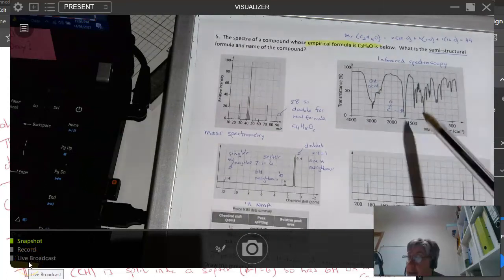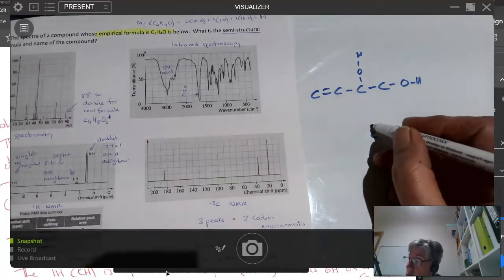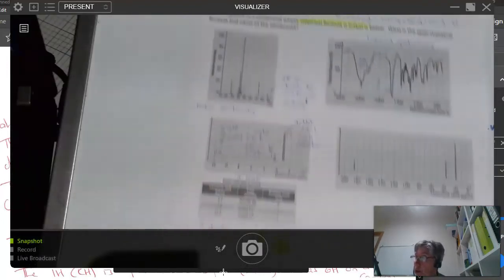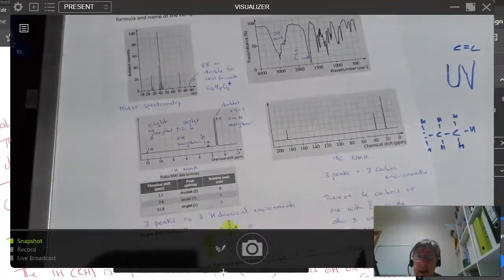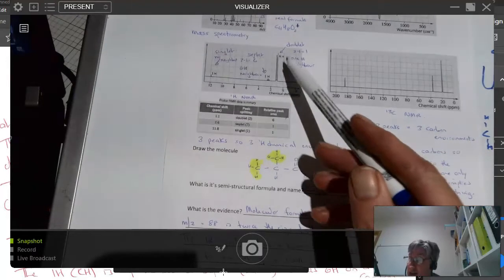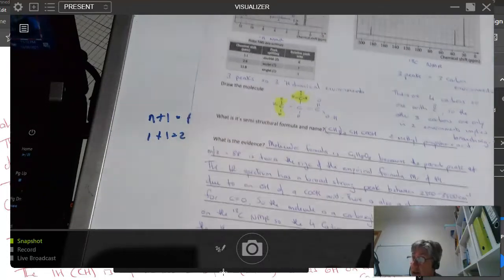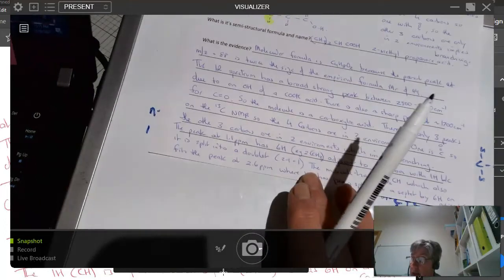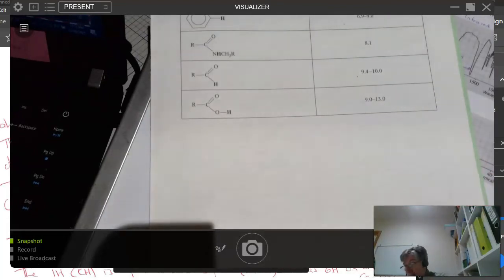pg 16 Q5